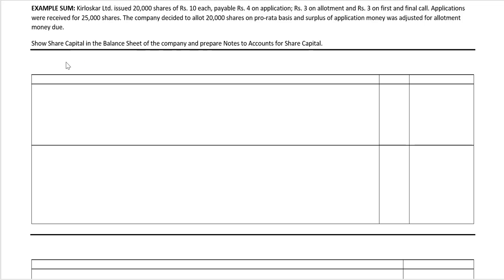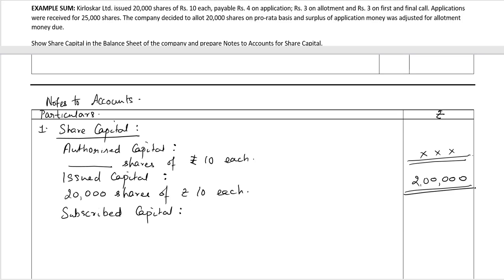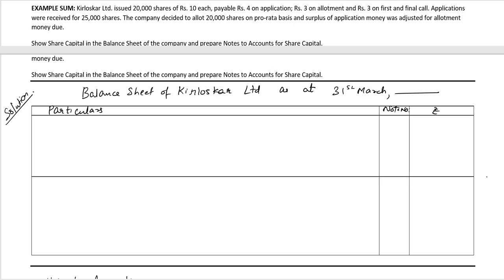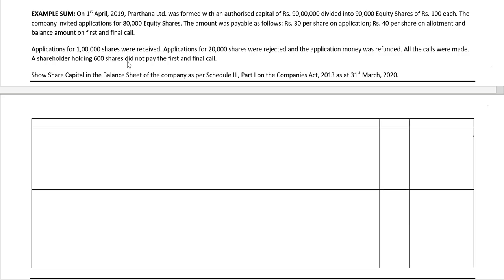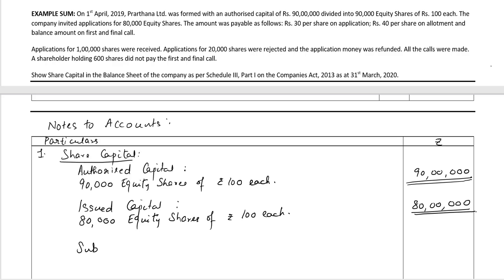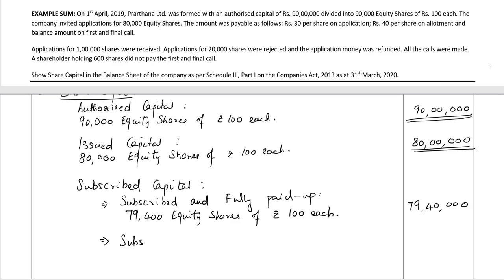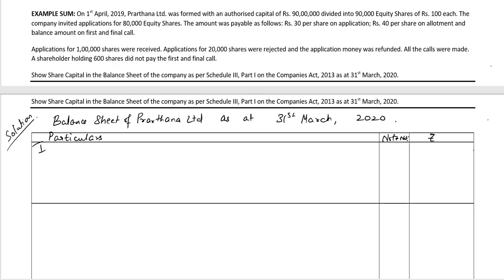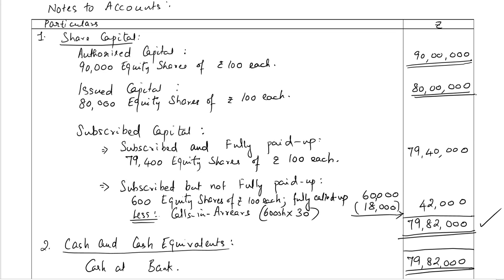OVERSUBSCRIPTION OF SHARES Part 4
This is the fourth video in the series for example sums when the issue of shares is oversubscribed.